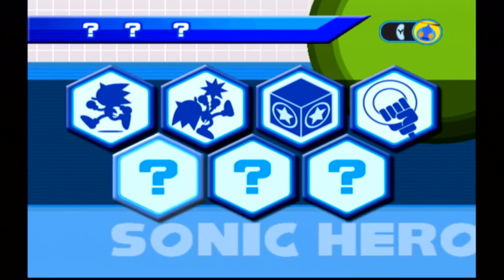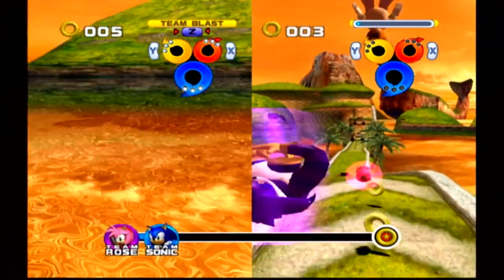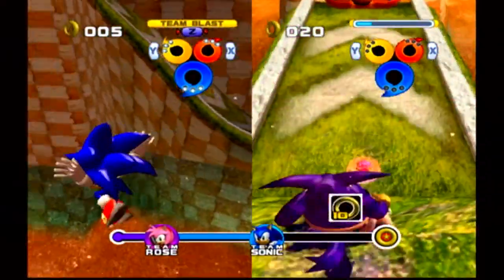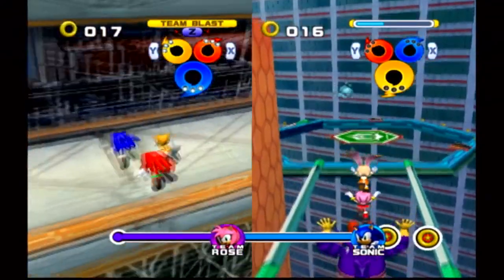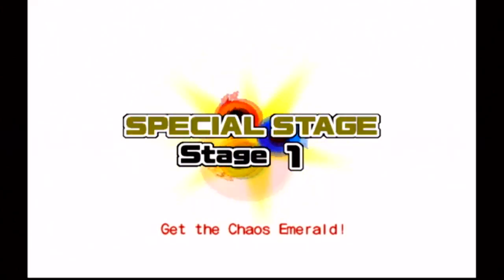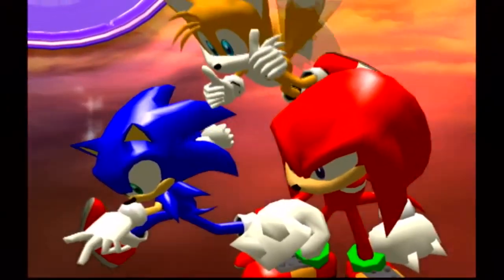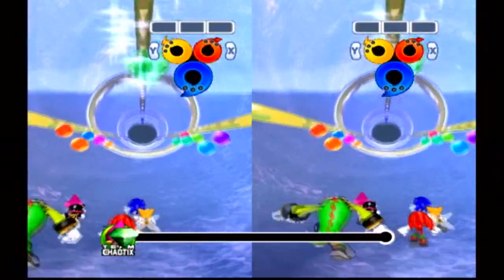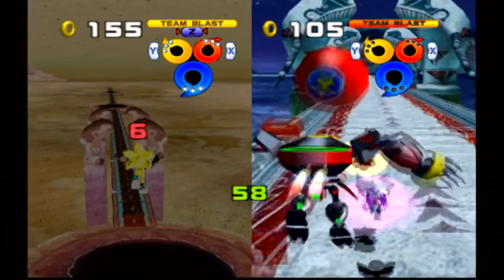SONIC HEROES ACTION REPLAY w/ UDJ & TheNSCL - Episode 23 - Cursed Multiplayer Special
SonicHeroesMultiplayer.exe is running...